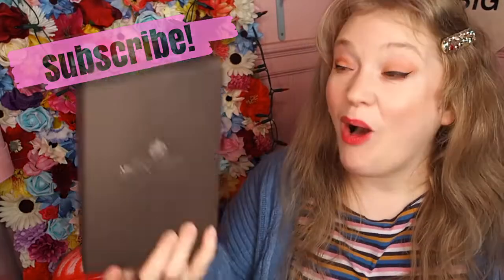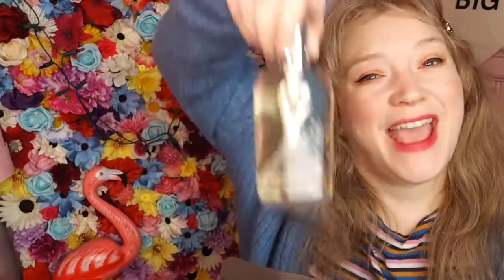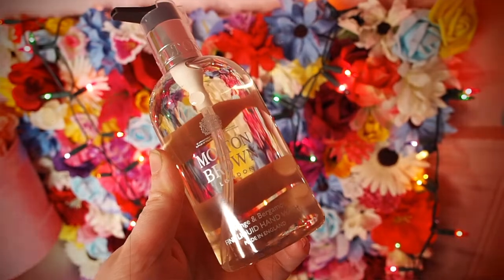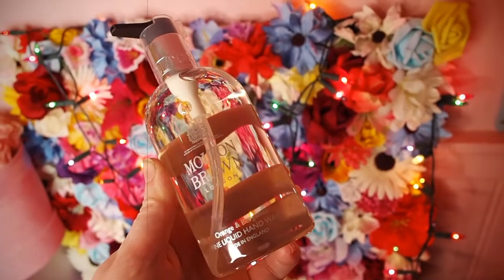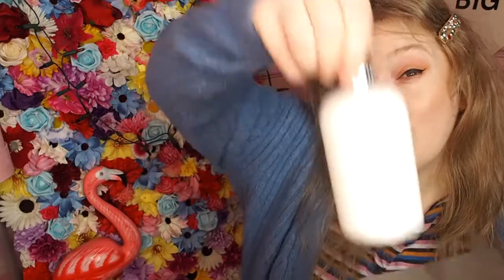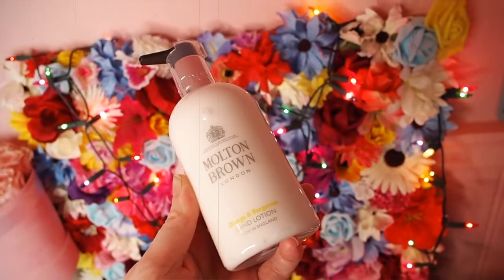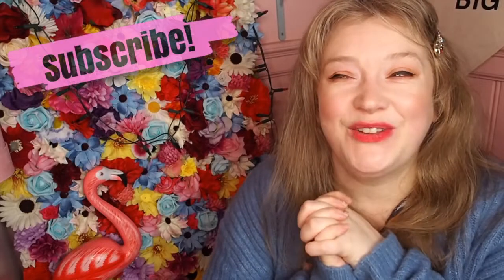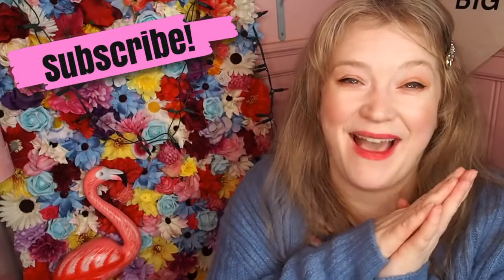Molton Brown X TOYL // RARE Special Offer DEAL!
USE PROMO CODE FFL FOR EXTRA GIFT!!

My Hairclip is from ASOS

My cardigan is from ASOS

My teeshirt is from Matalan

MY 'DREAM BIG' SIGN

xxxxxxxxxx